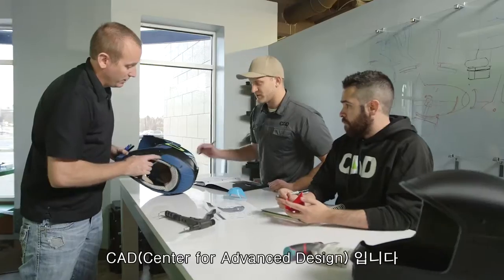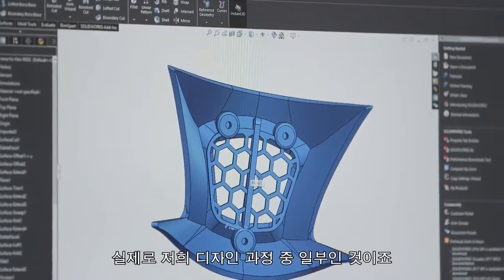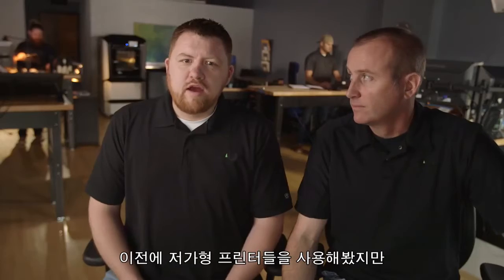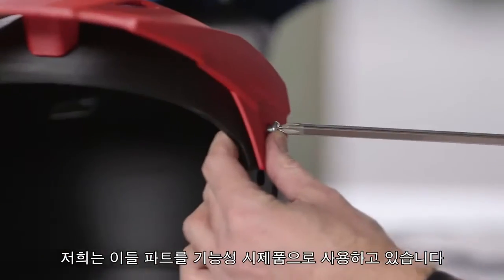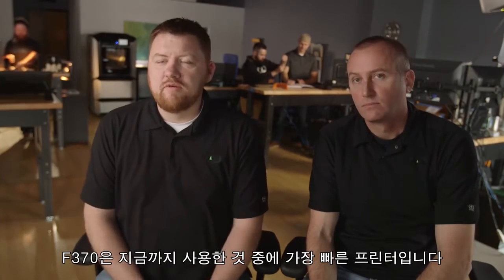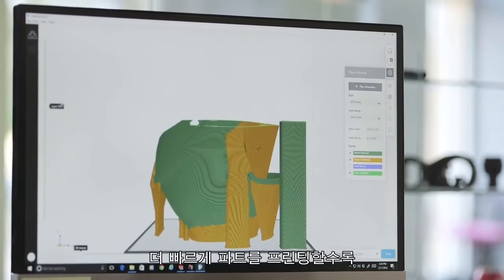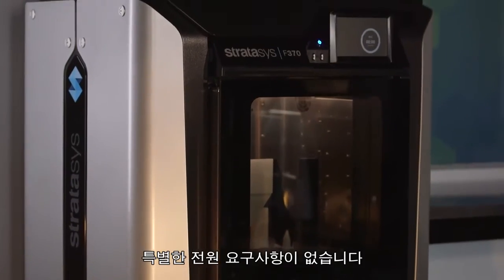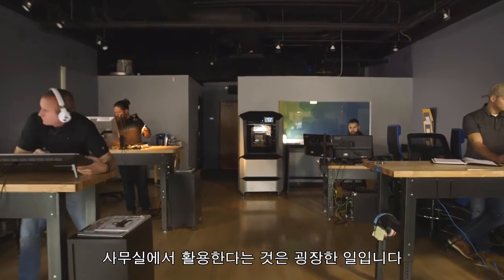[스트라타시스 3D프린터] CAD Prototyping F123 Case Study